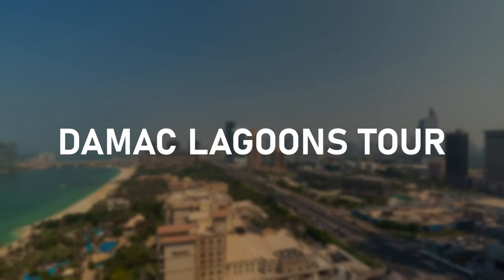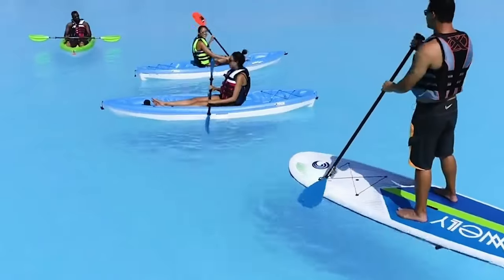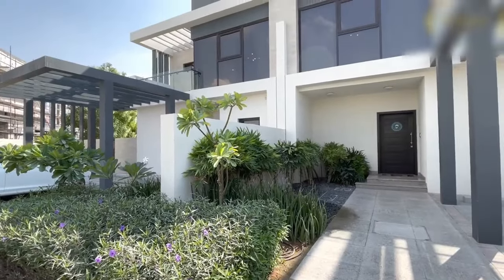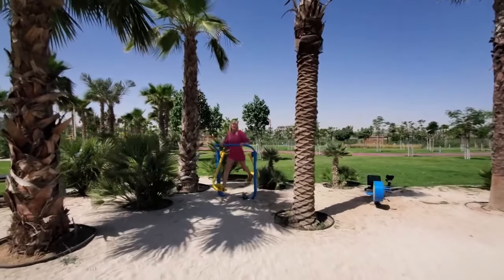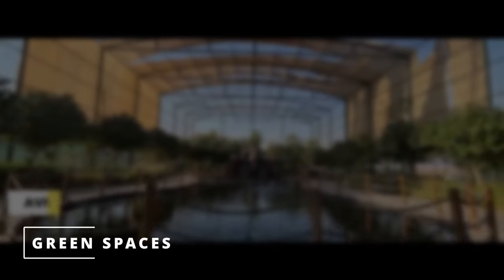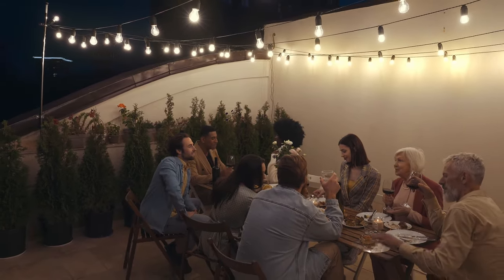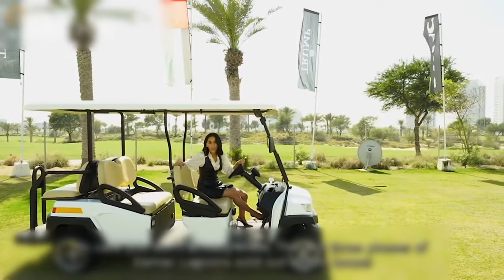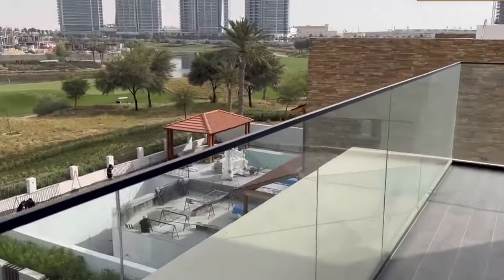Damac Lagoons - An In Depth Tour of this Dubai Real Estate Community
Welcome to my in-depth tour of Damac Lagoons, the stunning new master-planned Dubai Real Estate Community. This Caribbean-inspired paradise offers lavish waterfront living, including Damac Lagoons Townhouses along with other luxurious options. I'll give you the full scoop on the exciting Damac Lagoons Project,  showcasing everything from the incredible amenities to family-friendly living in this stunning location. Sub communities in Damac Lagoons include:

Damac Lagoons Mykonos

Damac Lagoons Malta

Damac Lagoons Ibiza

Damac Lagoons Morocco

Damac Lagoons Marbella

Damac Lagoons Monte Carlo

Damac Lagoons Liguria

Damac Lagoons Valetta

Damac Lagoons Nice

Damac Lagoons Venice

Damac Lagoons Venice

Damac Lagoons Costa Brava

A Masterwork of Luxury Living

Damac Lagoons redefines upscale community design in Dubai.  Centered around three pristine lagoons and beaches, this development features over 3,000 high-end villas and apartments spread over a massive 11 million square feet.  With its tropical vibes and endless activities, this is Dubai living elevated to a truly extraordinary level.

Exploring the Three Enchanting Lagoons

The star attractions of Damac Lagoons are undoubtedly the three dazzling lagoons that define the community.  Each has a unique personality and set of amenities:

The Wave Lagoon: Live out your watersport dreams!  From wakeboarding and waterskiing to kayaking, it's an adrenaline rush with professional instructors at the Wavehouse.  Safe, shallow zones let even the littlest ones splash and explore.

The Central Lagoon:  The heart of the community's social scene, it features  alfresco dining, a spacious gym with breathtaking views, and meandering pathways that make for idyllic strolls.

The Serene Lagoon:  Tranquility awaits with lush gardens, peaceful streams, and quiet spots for fishing or picnicking.  It's your retreat from the city, without ever leaving home.

With lagoons for every mood, residents will never tire of these incredible waterways that set Damac Lagoons Construction apart in Dubai's competitive real estate market.

Choosing Your Perfect Property

Damac Lagoons has something for everyone, from modern studios to sprawling 5-bedroom villas exquisitely crafted and finished.

Damac Lagoons Village:  Discover studios, 1-4 bedroom apartments, or luxurious duplexes.  Inside, you'll find high-end finishes like spa-inspired bathrooms and designer kitchens. Plus, all units have balconies or terraces with captivating lagoon views.

Opulent Living:  For the ultimate in luxury, the five-bedroom Dynasty Villas boast rooftop terraces with stunning vistas, private berths, and pools. Or indulge in the four-bedroom Beachfront Residences for unmatched waterfront access.

From cozy retreats to expansive villas, Damac Lagoons delivers that signature Dubai luxury for singles, couples, and families.

Unparalleled Resort-Style Amenities

The magic of Damac Lagoons lies in its incredible resort-like offerings that make you feel like you're on a permanent vacation.  Here's just a taste:

Lagoon Pools:  Dive into refreshing pools scattered across the community, with shady cabanas for those scorching Dubai days.

Pristine Beaches:  Over 1000 feet of private white sand hug the Crystal Lagoon, perfect for swimming, sunbathing, and endless water play.

Fitness:  Hit the large gym at the Central Lagoon for sweat sessions with inspiring views, or join outdoor bootcamps right on the beach.

Dining:  Casual lunches and elegant dinners await at Caribbean-inspired eateries like the Secret Garden Cafe, with lagoon-front seating.

Water Fun:  The possibilities are endless, from Wavehouse adventures to paddle boats to relaxing fishing outings.

With this level of amenities, you get the convenience of city living blended with the 5-star feel of a tropical resort.

Family-Focused Paradise

Damac Lagoons was designed with families in mind, from fun zones to its comprehensive activities program.  Here's why it's a haven for raising kids:

Kids Clubs:  Age-specific clubs with supervised activities including arts, music, games, and sports are a parent's dream.

Water World:  Splash pads, spray grounds, and shallow lagoons provide safe water play for little ones, all with lifeguards on duty.

Green Spaces:   Lush parks, gardens, playgrounds, and bike paths keep kids active and connected to nature, right in their own backyard.

Sports Courts:  Practice tennis, basketball, and football on community courts, or enroll kids in extracurricular sports programs.

These dedicated amenities, along with the tranquil setting, make raising a family at Damac Lagoons a carefree experience, solidifying its position as a top Dubai Real Estate pick for families.